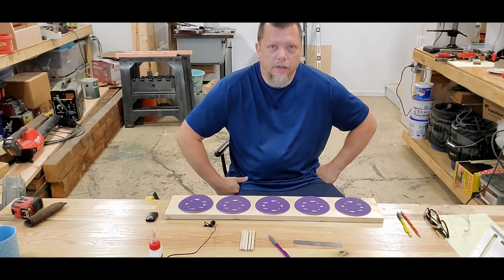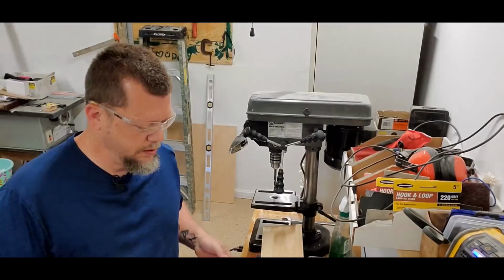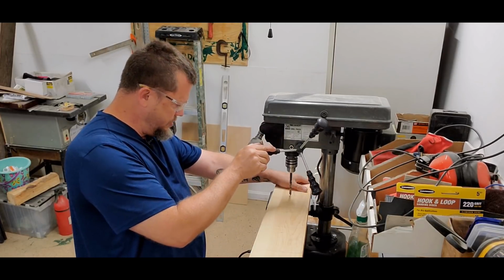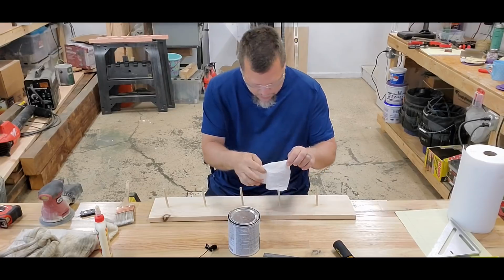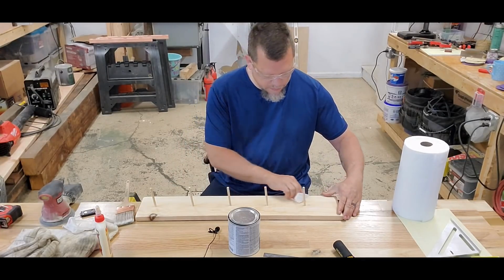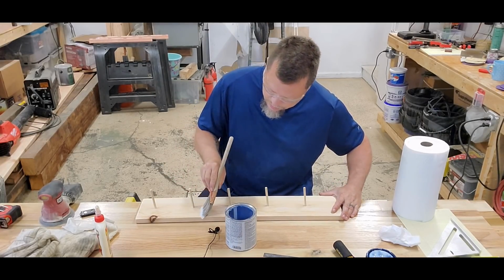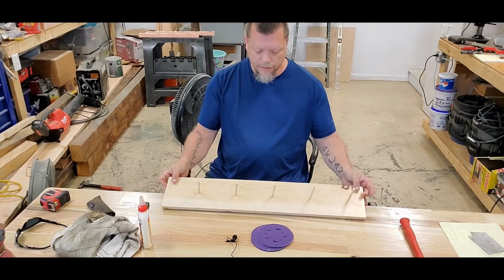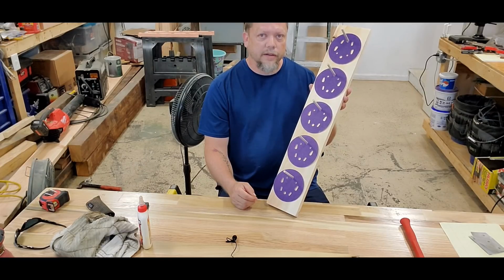DIY Sandpaper Storage | Sandpaper Organizer | Sand Paper Storage Ideas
DIY Sandpaper Storage - Hook and Loop Sandpaper. Let me show you how to organize those 5 inch round hook And loop sandpaper sheets! This idea was simple because I decided to use the holes they had to hang them. With just a slight angle, the dowels keep the hook and loop sandpaper storage paper sheets intact. The material was just some scraps from leftover projects.

 Do you have a lot of sandpaper? If so, you know that finding a place to store it can be a hassle. In this video, we'll show you how to make your own sandpaper storage system that will be perfect for your needs!

This DIY sandpaper storage system is easy to set up and can hold a lot of sandpaper. Plus, it's a great way to organize your sandpaper so that you can easily find what you need. If you're looking for a way to organize your sandpaper and store it conveniently, this is the project for you!
diy sandpaper storage # sandpaper storage ideas
@American Woodsmith

Watch how Dan as he shows you how to make a DIY sandpaper storage device.

Here's what you'll see in this video:
Table of Contents:

00:00 Step One - Material
02:00 Step Two - Drill Holes For Dowels
04:54 Step Three - Install Dowels
06:08 Step Four - Clean glue and Finish

ABOUT MY CHANNEL:
Hi! I’m Dan. On my channel, you will find how to videos and woodworking projects tips and tricks. I love sharing my experiences good or bad with you guys as I experience them myself.